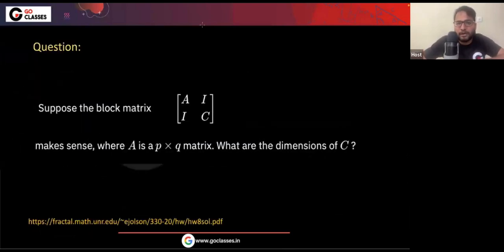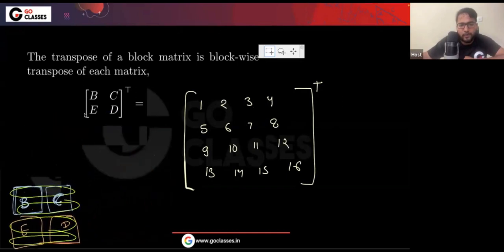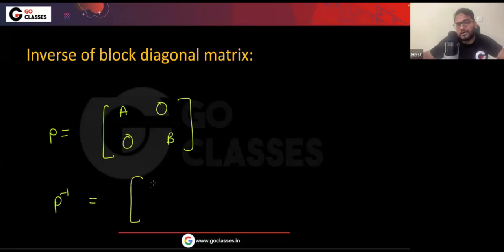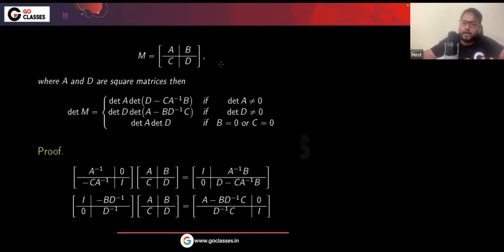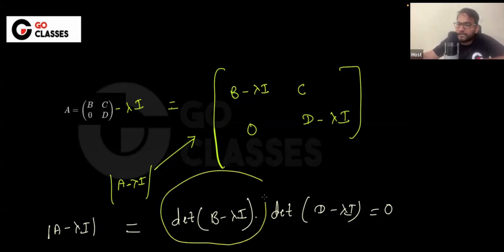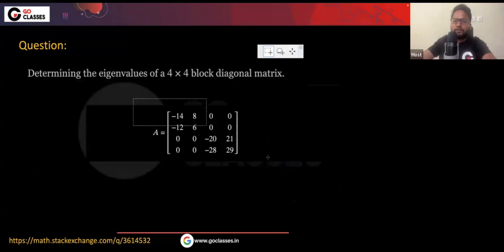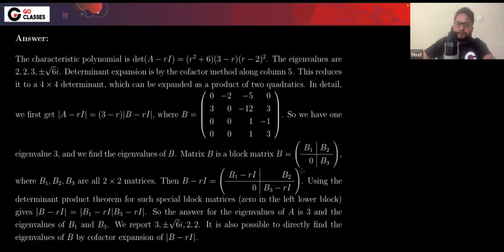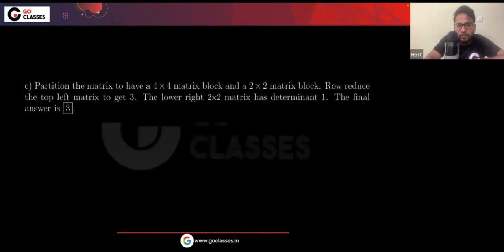Lecture 23: Operations using Partition Matrix or Block Matrix | GATE DA Linear Algebra Module-2